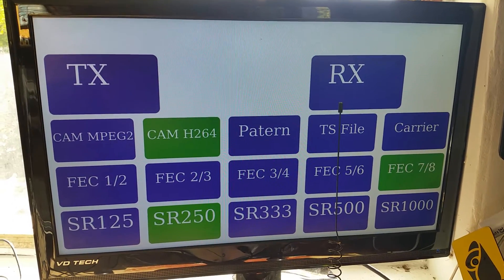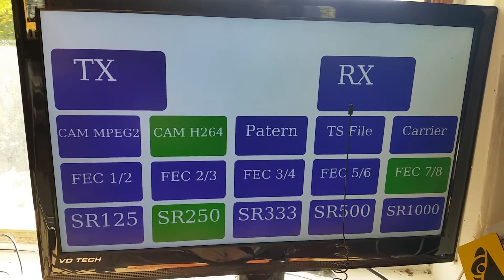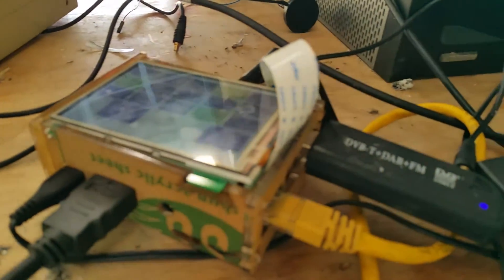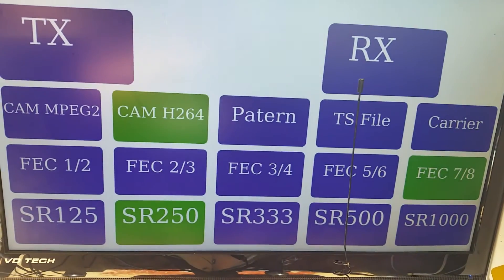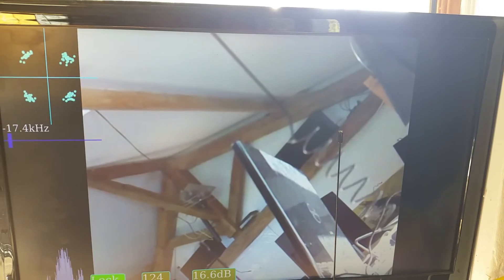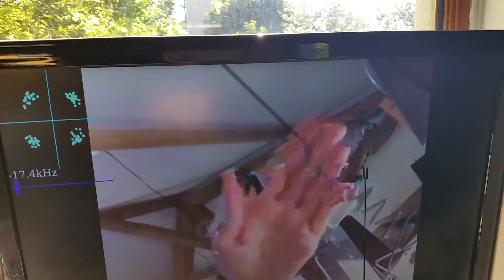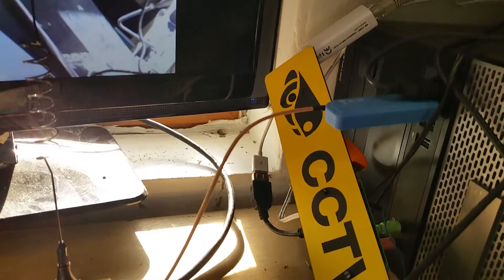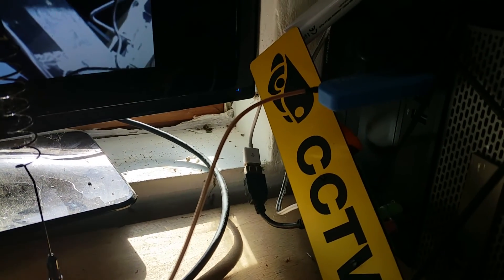leandvbgui - Constellation MER low latency decoding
Rpidatv with leandvb DVB-S receiver SDR with GUI.